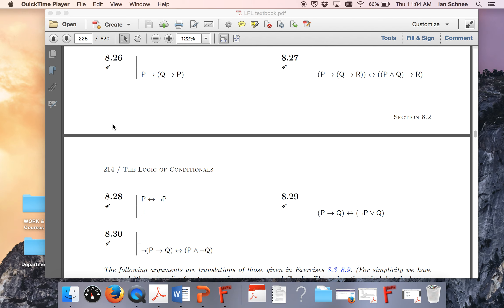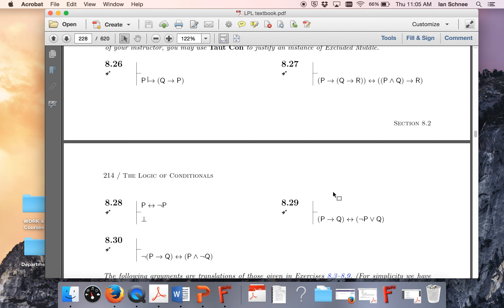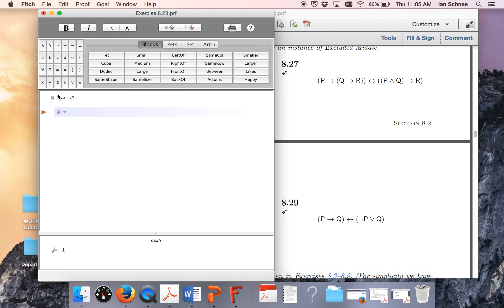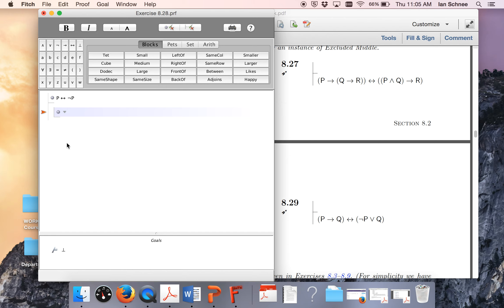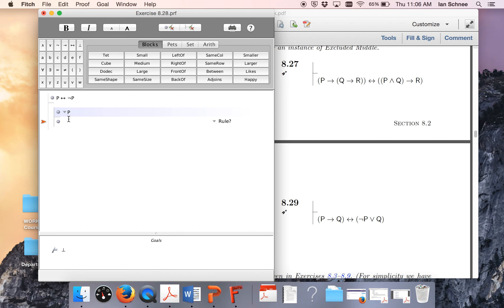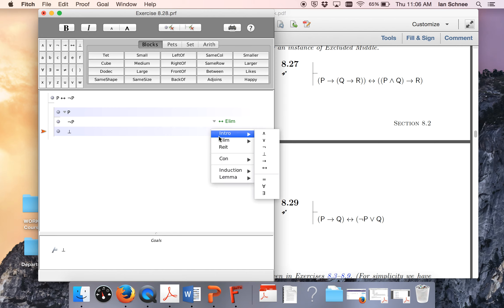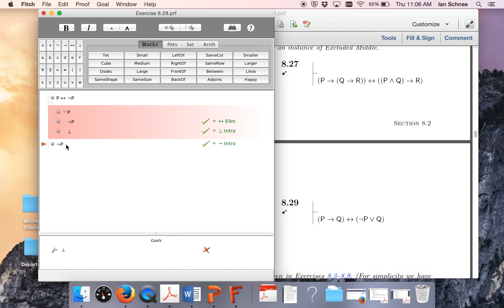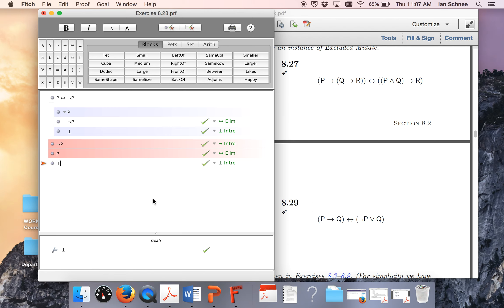LPL Exercise 8.28